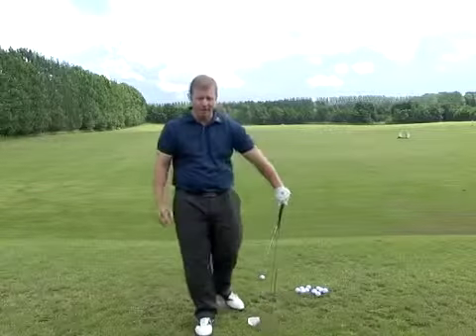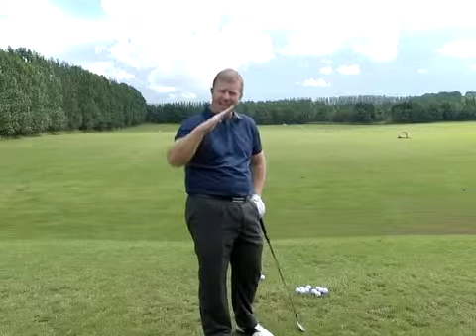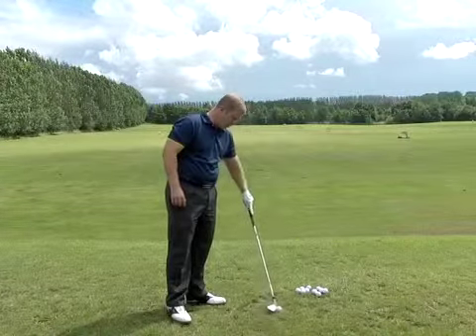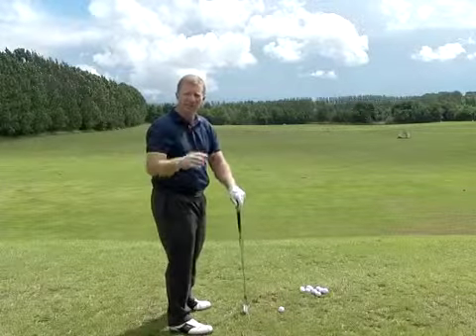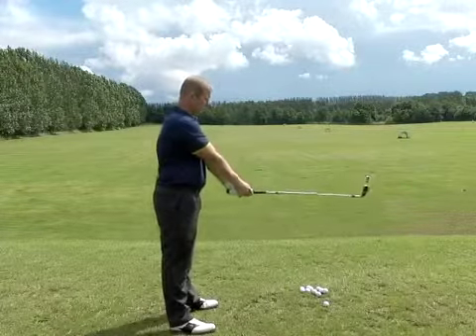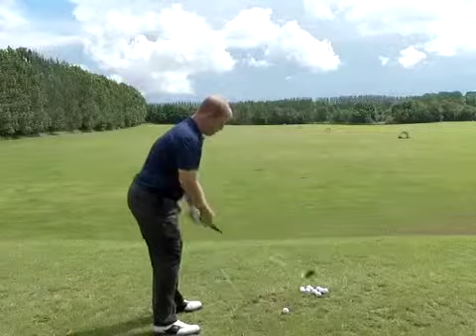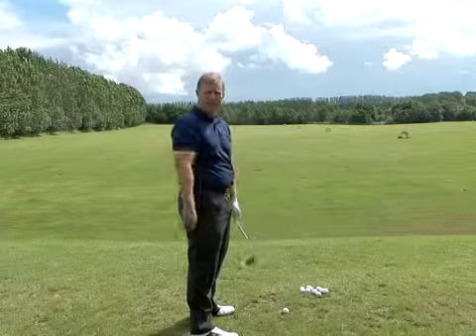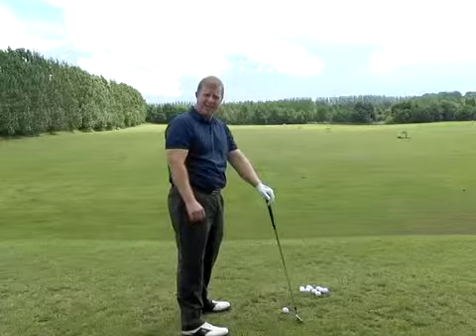How to develop good posture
PGA Golf Professional Lee Sheldon shows how to consistently address a golf ball with great posture.